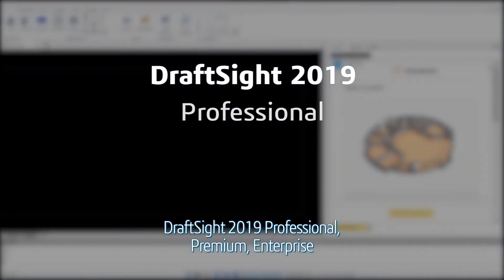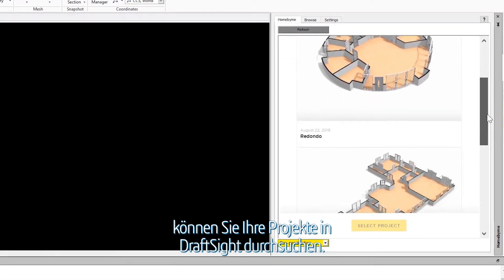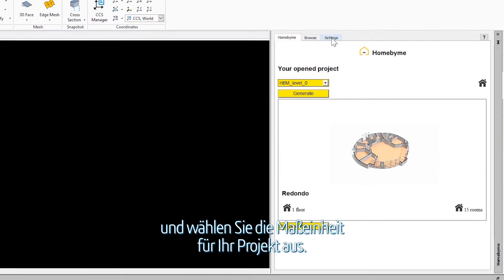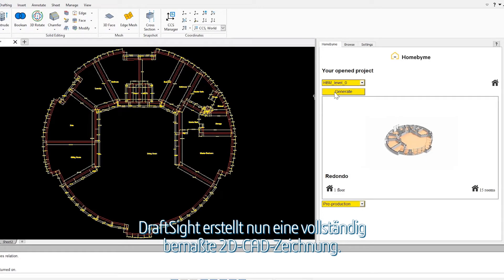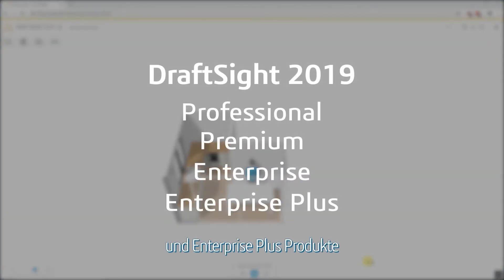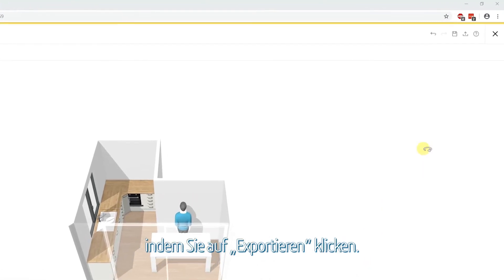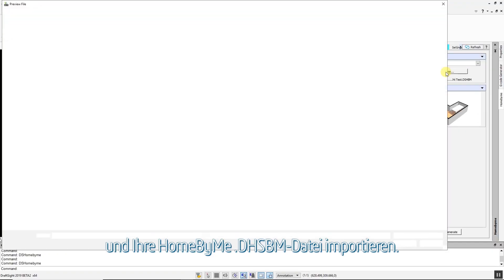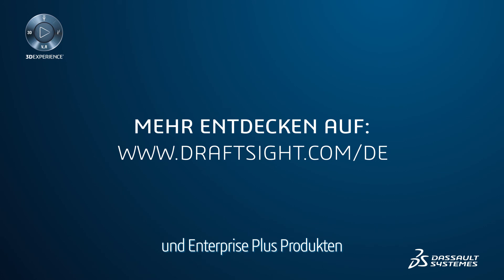DraftSight: HomeByMe Integration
Durchsuchen und importieren Sie ein HomeByMe 3D-Modell direkt in DraftSight, um 2D-Grundrisszeichnungen mit Bemaßungen zu erstellen.